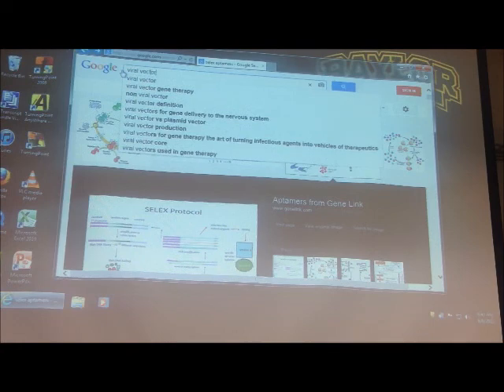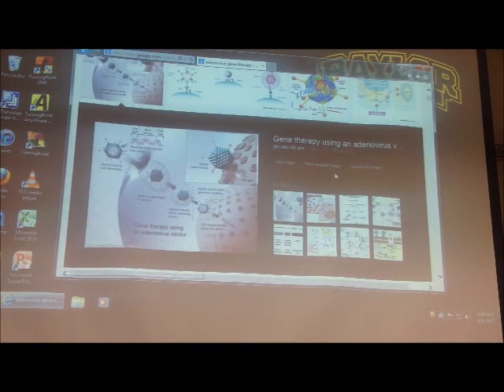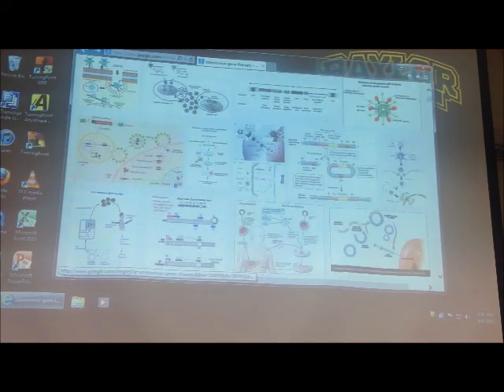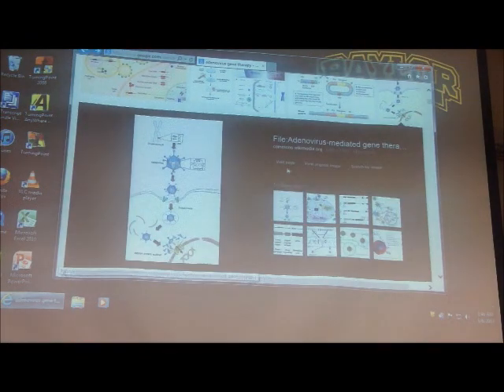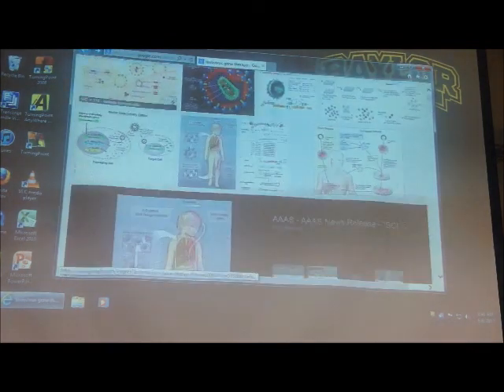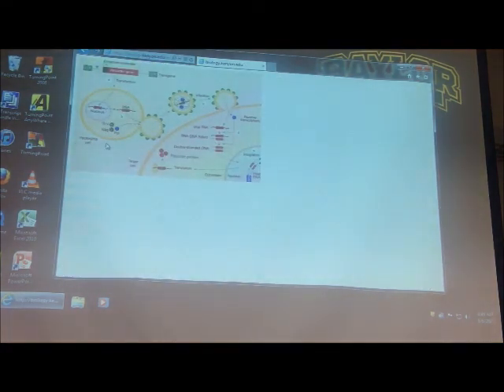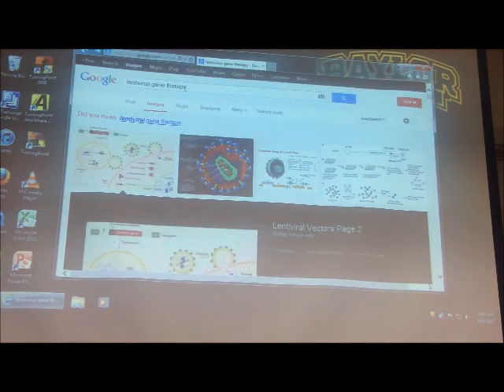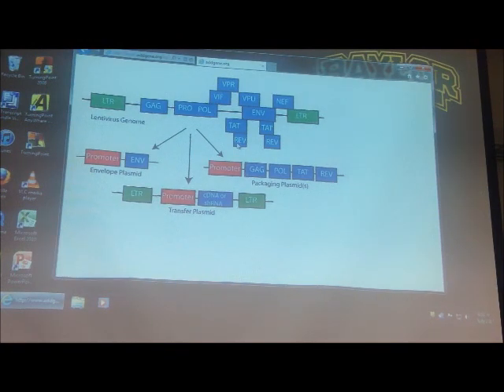2 biotech June 6, 2013